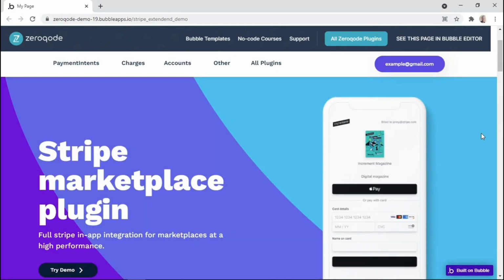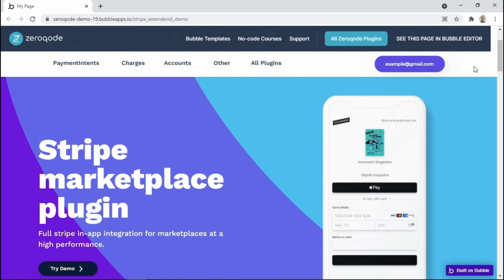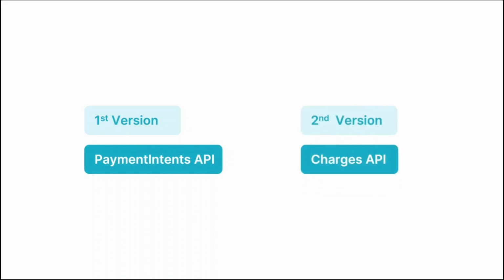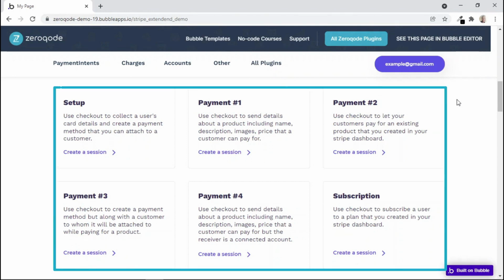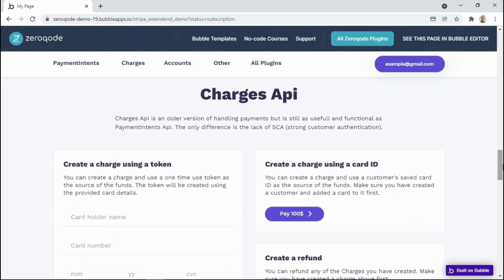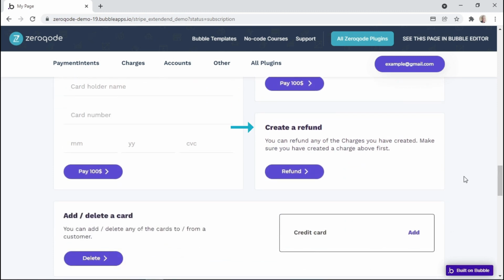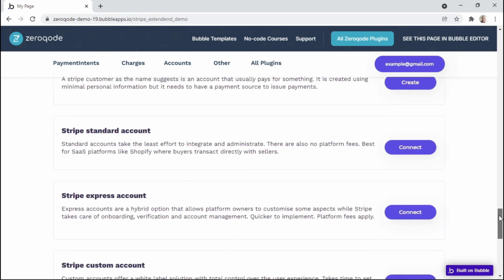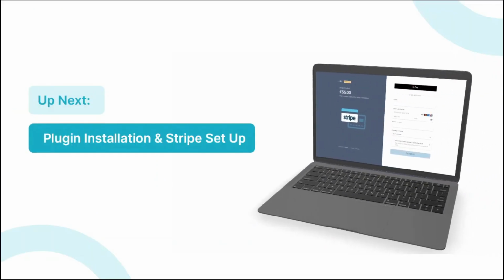Stripe Marketplace Express Plugin Features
⚠️ Note: The design of the demo page and the plugin demo editor has been updated. ⚠️

In this tutorial, you’ll take a closer look at the features and benefits of the Stripe Marketplace Express plugin.

What will be covered in this video:
- Complete overview of the Stripe Marketplace plugin's features and capabilities
- Two payment processing options: Payment Intents API (with 3D secure) and Charges API
- Processing one-time payments and recurring subscriptions through Stripe Checkout
- Setting up customer accounts and different seller account types (standard, express, custom)

Timeline:
00:00 - Introduction
00:12 - Plugin Overview
00:47 - Payment Intents API features and strong customer authentication
01:22 - Stripe Checkout integration and payment types
01:53 - Charges API capabilities and on-platform processing
02:30 - Customer and seller account creation
02:53 - Different seller account types (standard, express, custom)
03:02 - Demo workflows overview
03:18 - Next steps: installation and Stripe API integration